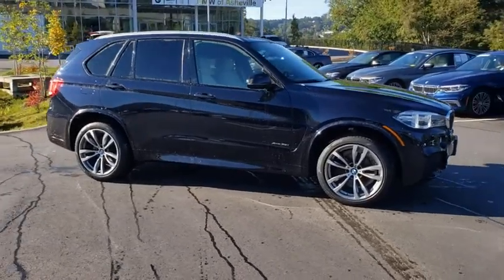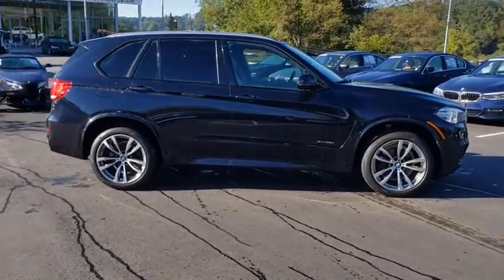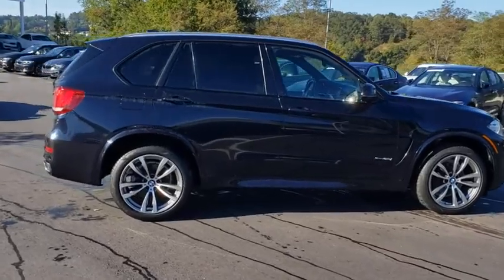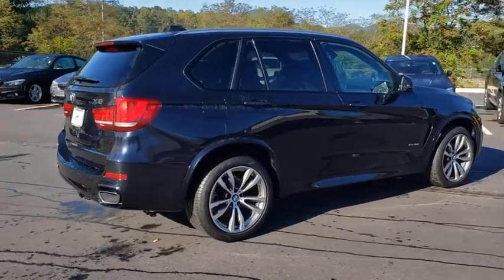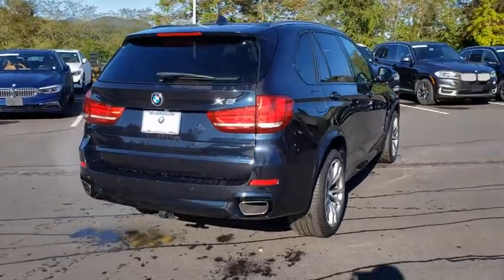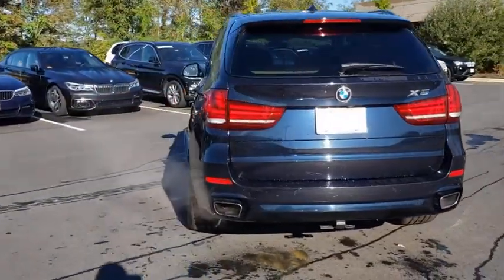2017 BMW X5 Fletcher, Hendersonville, Waynesville, Marion, Asheville, FL D4426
Imperial Blue Metallic Used 2017 BMW X5 available in Asheville, Florida at BMW of Asheville. Servicing the Fletcher, Hendersonville, Waynesville, Marion, FL area.

BMW Certified, CARFAX 1-Owner, GREAT MILES 40,179! FUEL EFFICIENT 24 MPG Hwy/18 MPG City! Sunroof, NAV, Heated Seats, All Wheel Drive, Power Liftgate, Alloy Wheels, Turbo, Panoramic Roof.WHY BUY FROM USAt our new and used car dealership in North Carolina, you will find a staff that is committed to providing you with excellent customer service and a friendly atmosphere. Whether you need car parts, affordable auto service, or vehicle financing, we're the right dealership to help you achieve your needs.SHOP WITH CONFIDENCEAdditional plans are available to extend coverage, if desired, Every vehicle is thoroughly inspected and reconditioned by BMW-Certified technicians, 1-Year/Unlimited Miles plus balance of original new vehicle limited warranty (4-Year/50,000-miles), Roadside Assistance includes jump starts, tire changes, lock out service, and fuel/fluid delivery, 24/7 Roadside Assistance (even if someone else is driving your vehicle), Trip interruption benefits are included, Service loaner and/or alternate transport are included for the duration of your protection planEXPERTS ARE SAYINGHigh-quality materials abound, and everything gives the impression of top-notch build quality. The standard seats are well shaped and appropriately cushioned for long-distance comfort. The available 16-way multicontour seats are some of the most comfortable in any car. -Edmunds.com.Fuel economy calculations based on original manufacturer data for trim engine configuration.